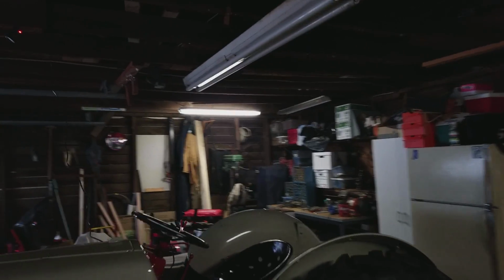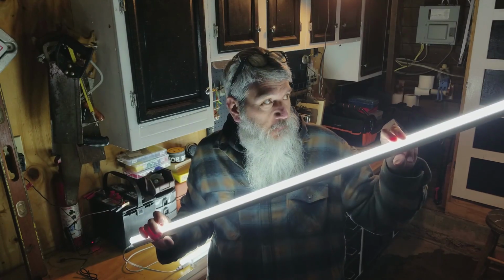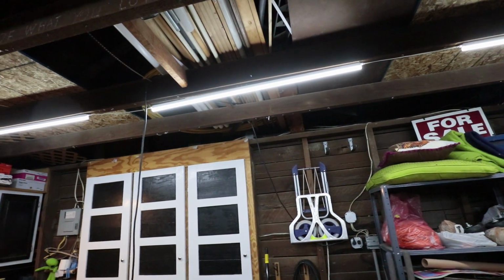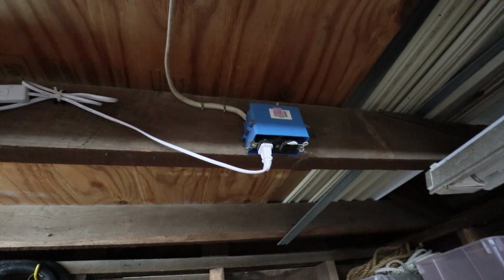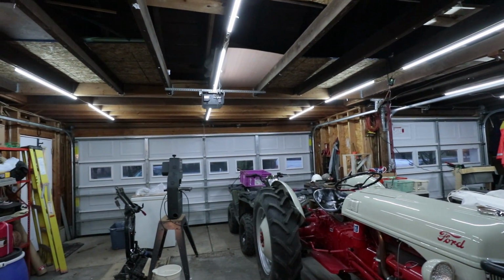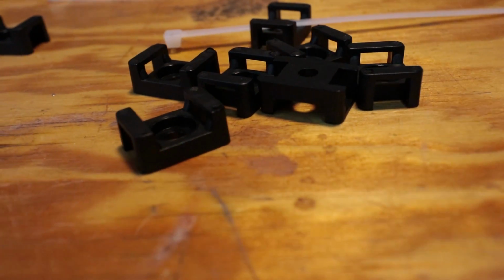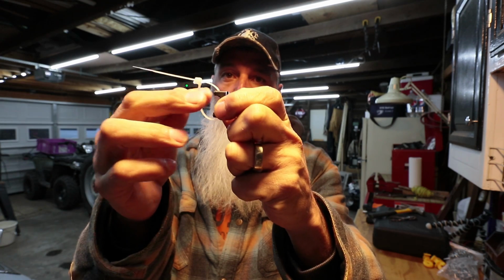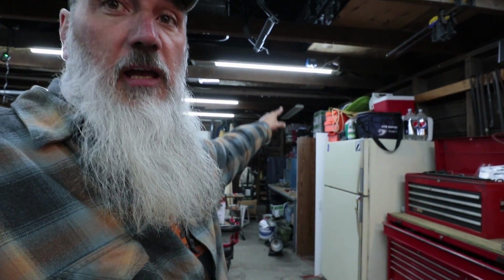Garage Lighting Project Completed! (a follow up video)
The lighting in our garage has been poor since day one.  I have been looking at various brands of LED T5 integrated strip lights on Amazon recently, and decided to give them a try.  They're cheap, easy to install, use very little power, and are pretty bright.

This is a follow-up conclusion video to the first video, which can be found If you haven't watched PART 1, you should watch this one first.

(8) LED T5 Integrated Single Fixture 4FT,20W,2200lm,6500K

(2ft) Double End Connector Cable for Integrated LED Tube

(6ft) Double End Connector Cable for Integrated LED Tube

(100) Plastic Wire Buddle Cable Tie Mount

Want to show some Support for our Channel?  Shop from this link to Amazon.